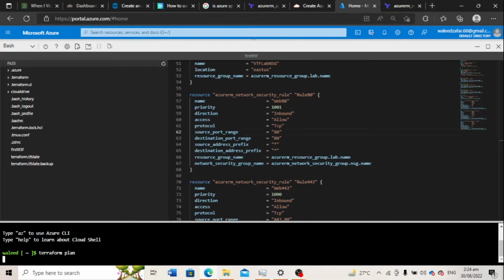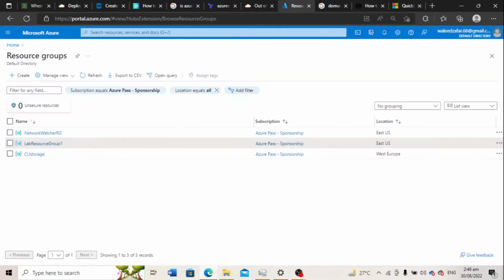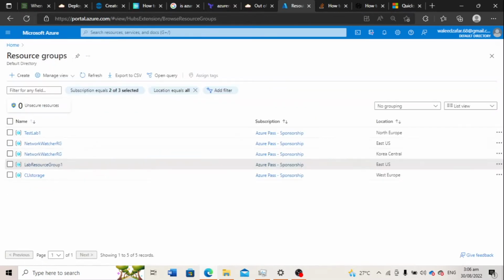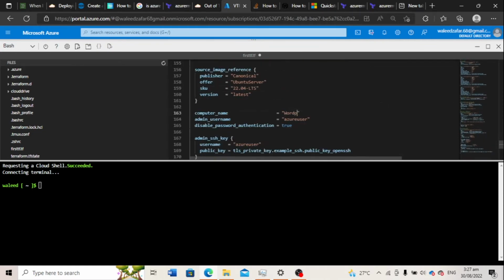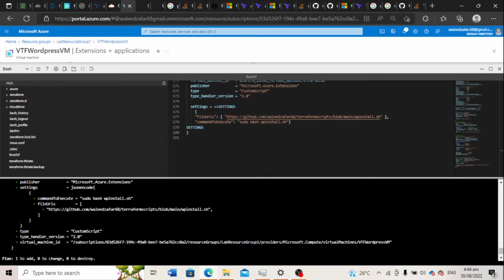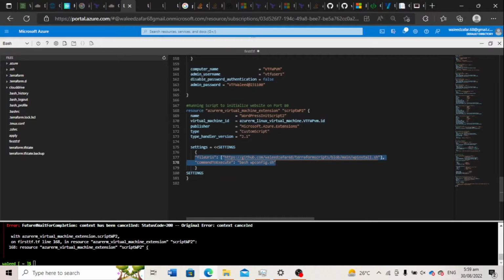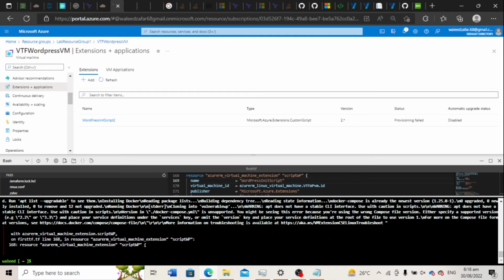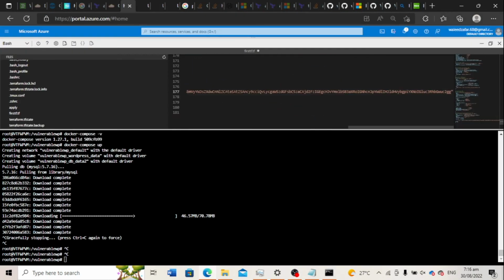Deploying Vulnerable WordPress on Ubuntu VM using Terraform on Azure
This is the second video and in it we deploy Vulnerable WordPress on a Ubuntu 20.04 Azure Virtual Machine Using Terraform
VNet and Subnets are already in place